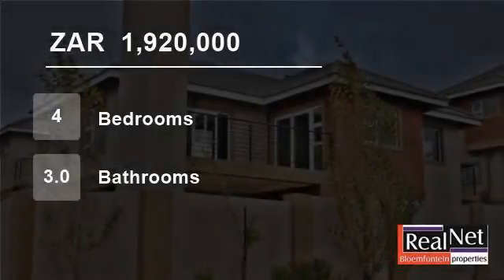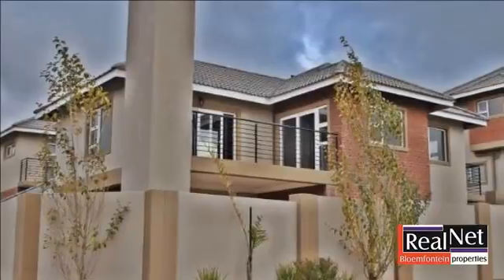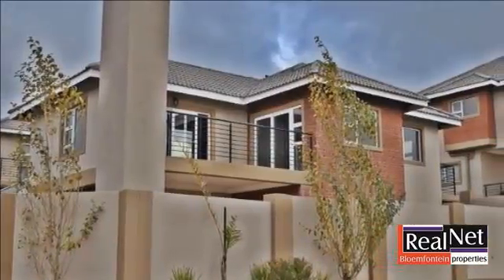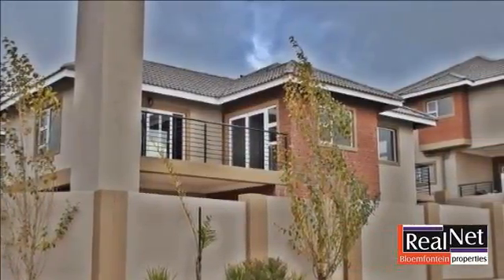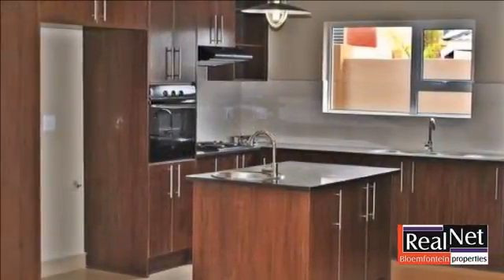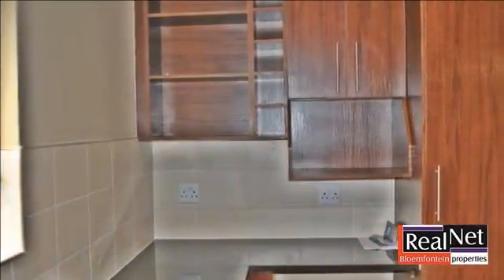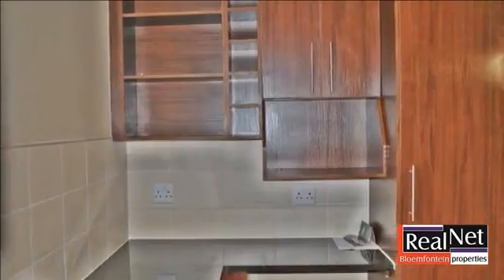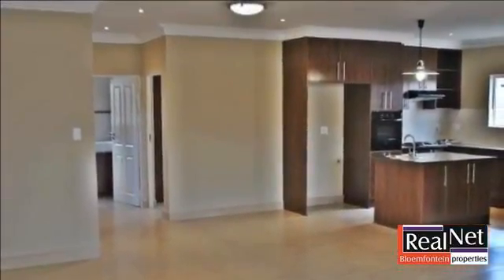4 Bedroom Townhouse For Sale in Lilyvale, Bloemfontein, Free State, South Africa for ZAR 1,920,000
This modern townhouse offers 4 spacious bedrooms, 3 bathroom and double garage. It is a freestanding double storey townhouse (260 square meter) in the sought after northern suburbs.
It also features a Spacious living room and lounge area and a well-planned, open plan kitchen with centre island! Very spacious main bedroom wit...